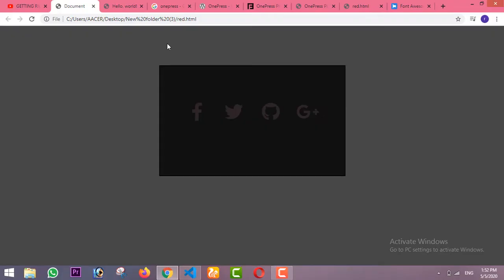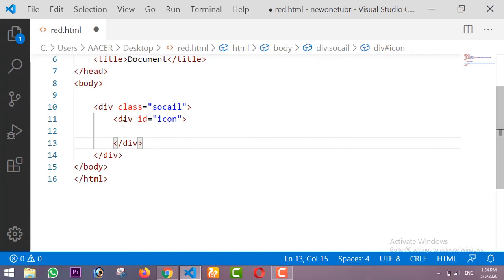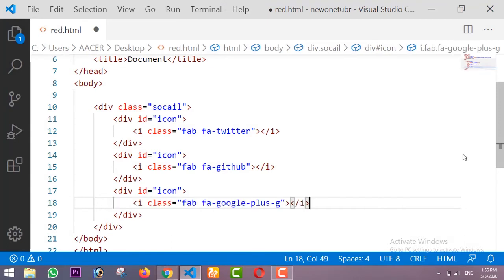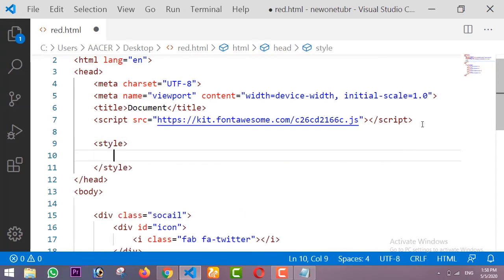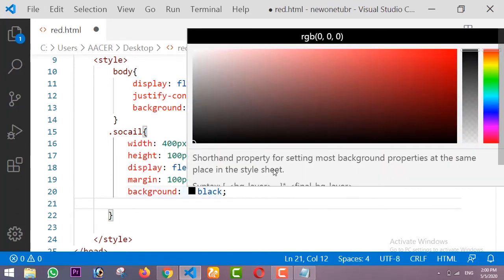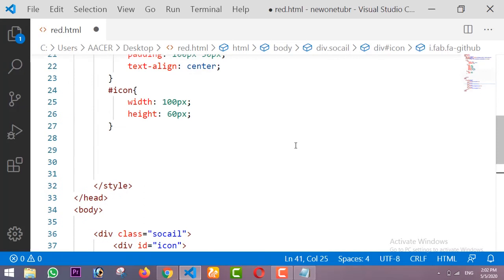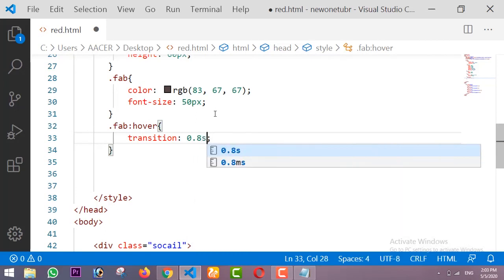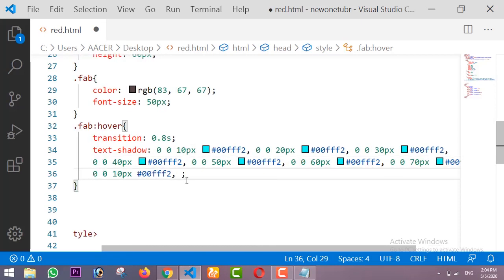Social Media buttons with Neon light animation on hover using HTML&CSS.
Hey Guys Welcome To The Pro Web today in this video i'm going to share a video about the neon light effect on button...when ever you hover on socail media icon it glows the effect. So hope you like this video and subscribe to our channel .for more click the links below. !